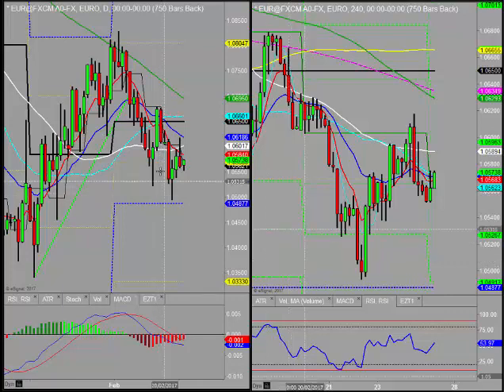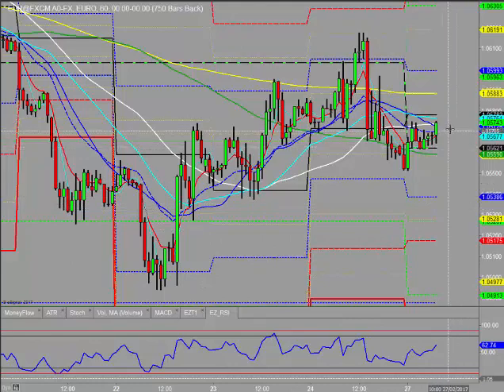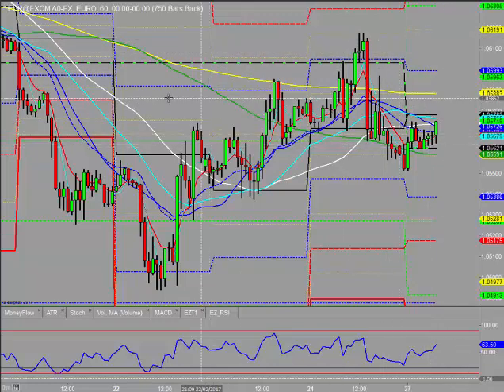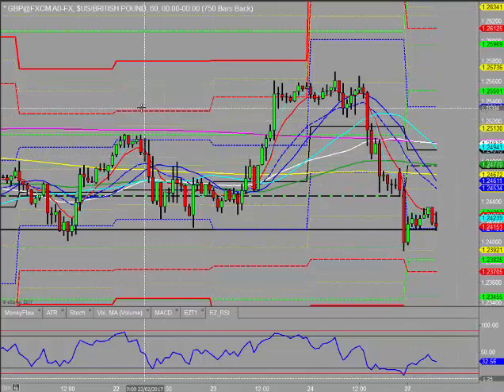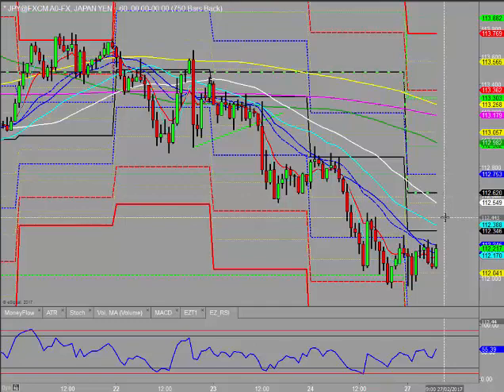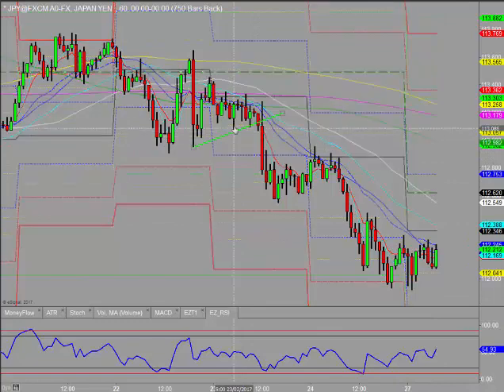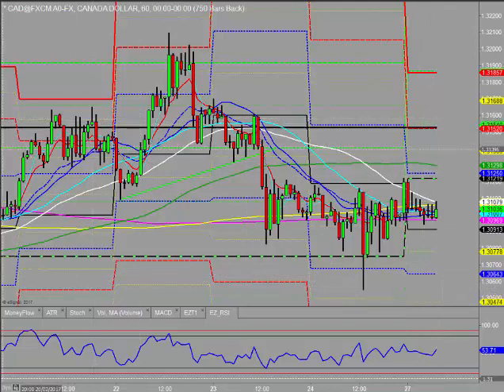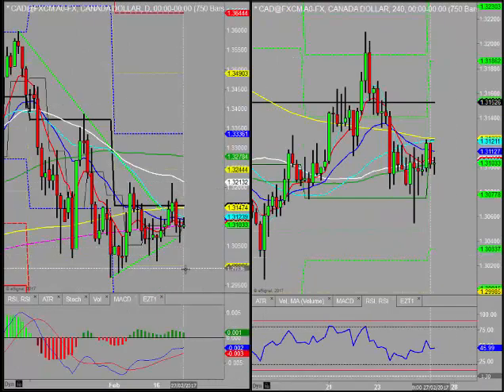Morning outlook 27th February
Sorry the sound is rather muffled as it was picking the wrong mic!